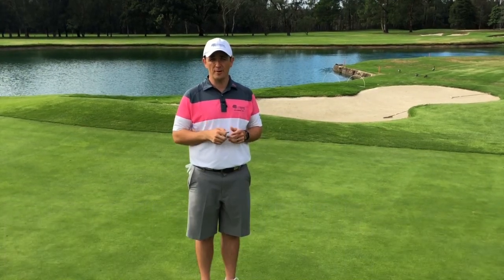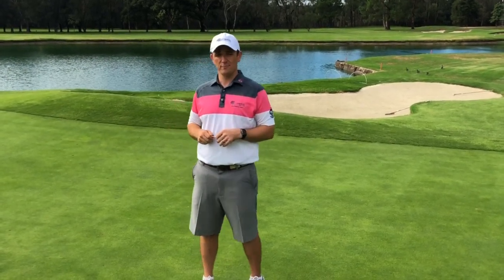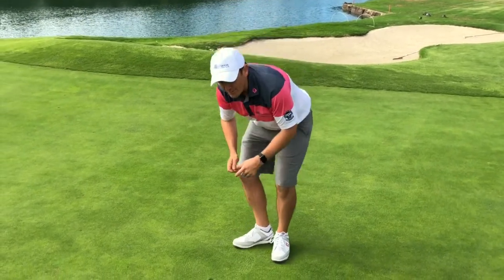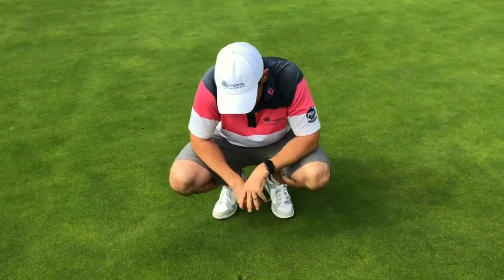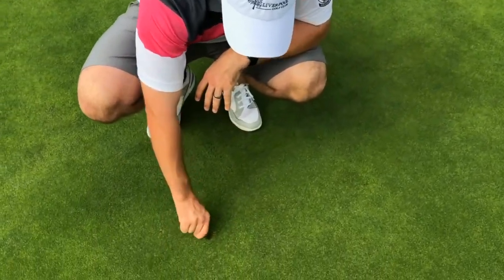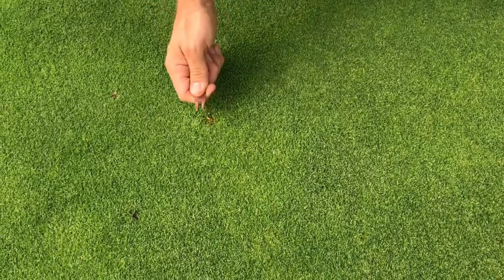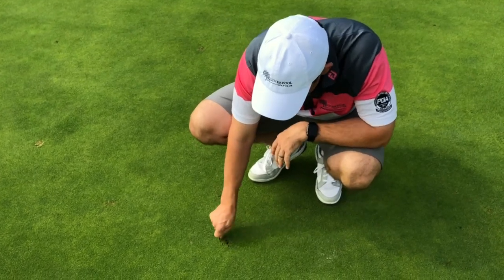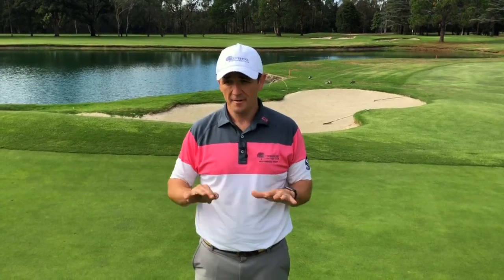How to correctly repair a pitch mark